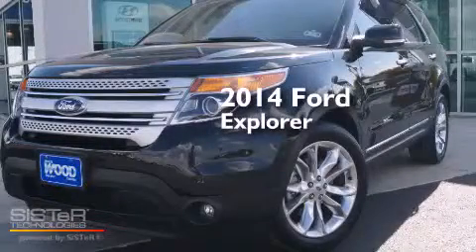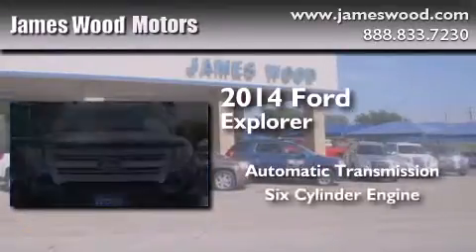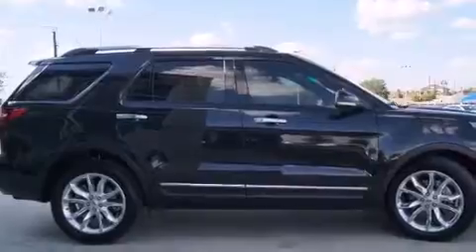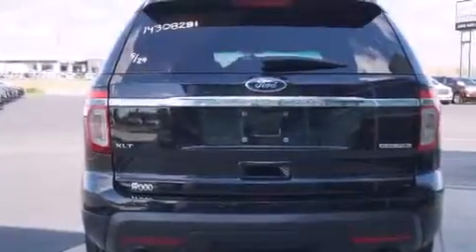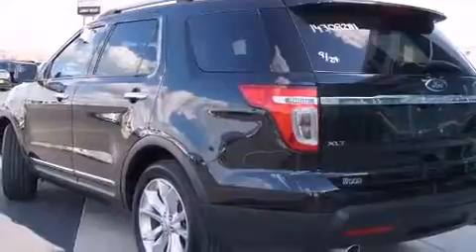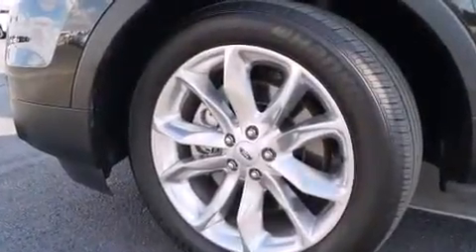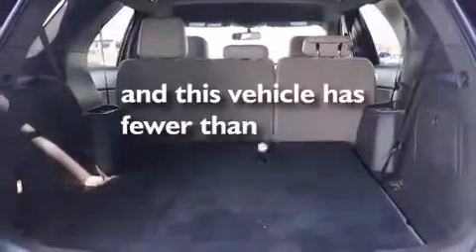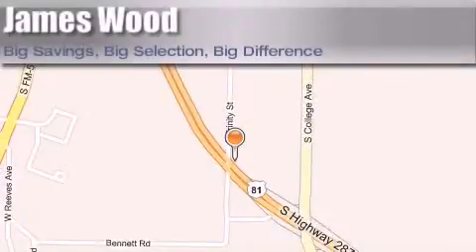2014 Ford Explorer Denton TX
We've been honored to serve the Decatur TX area , we promise that your experience at our dealership will exceed your expectations ! Year : 2014 Make : Ford Model : Explorer Engine : 3.5L 6 Cyl. Sequential Multiport Fuel Injection Trans . : 6-Speed Automatic Exterior : Tuxedo Black Metallic Miles : 9,304 James Wood Motors US Hwy 287 South Decatur , TX 76234 Welcome to James Wood - your source for quality new and used cars from Buick , Cadillac , Chevrolet , GMC , Hyundai , and Pontiac . With two north Texas locations to serve you - Decatur and Denton - our new new used car sales force is ready to assist with your next new or used car purchase . We have a large inventory of new and used cars ready for delivery today . Proudly serving the Dallas and Fort Worth Metroplex ! The James Wood Auto Group's business philosophy is to provide our customers with quality Chevrolet , Pontiac , Hyundai , Buick , GMC , and Cadillac cars , trucks and SUVs , but also provide great value and service . We are celebrating 30 years in the automotive business in the Dallas - Ft . Worth , Texas area , and it is our policy to treat every visitor that enters our Chevy , Pontiac , Buick , GMC , Hyundai , and Cadillac dealership doors as an honored guest without exception . The bottom line is we work hard every day to provide a friendly and professional sales experience for the car or truck buyer , quotes Mr . Wood . Every customer deserves that and we guarantee that you’ll find it at the James Wood dealerships . 2014 Ford Explorer Decatur TX